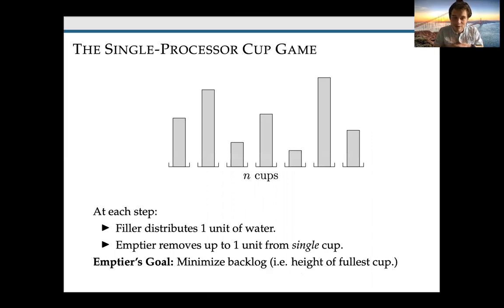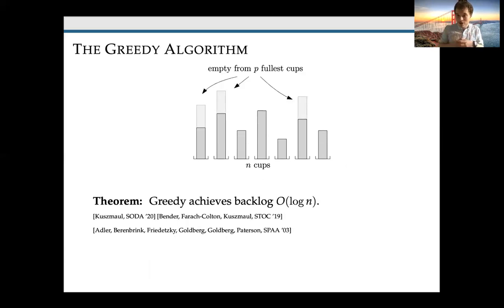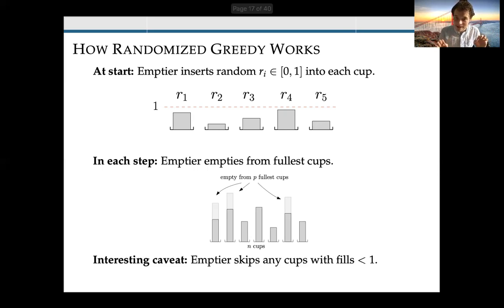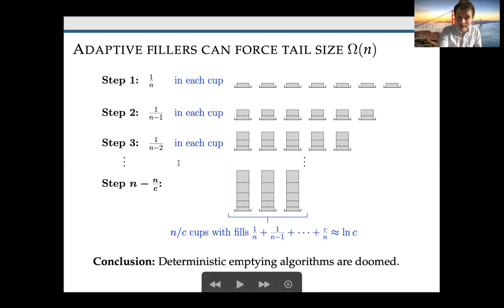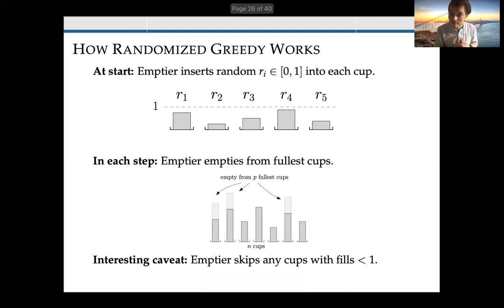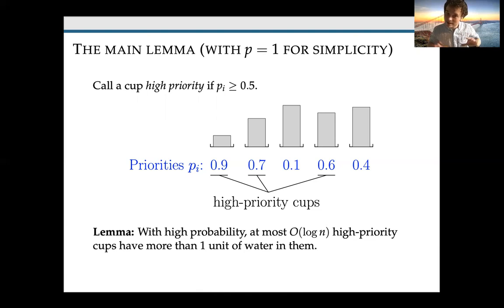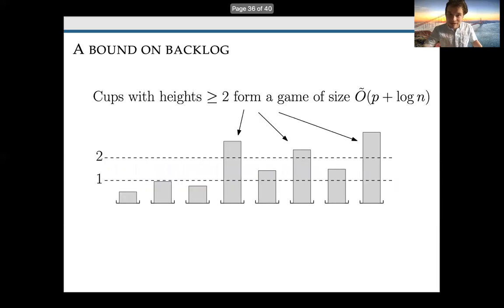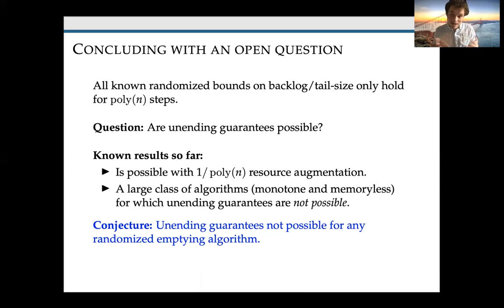STOC 2021 - How Asymmetry Helps Buffer Management: Achieving Optimal Tail Size in Cup Games